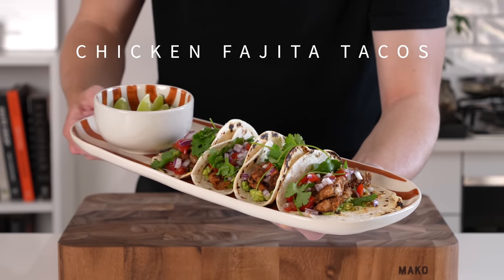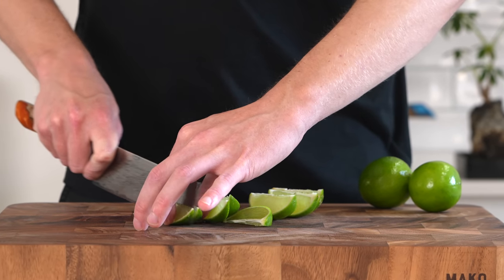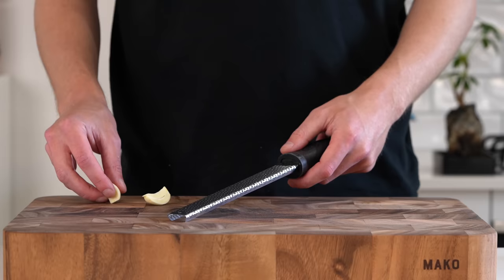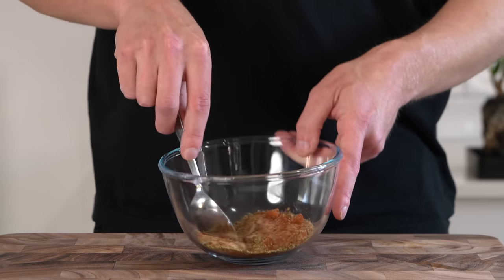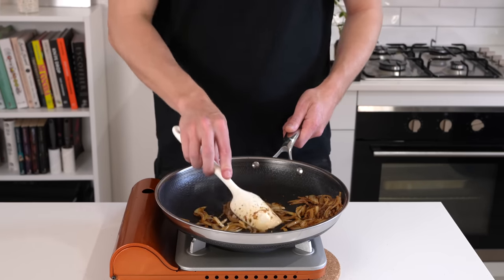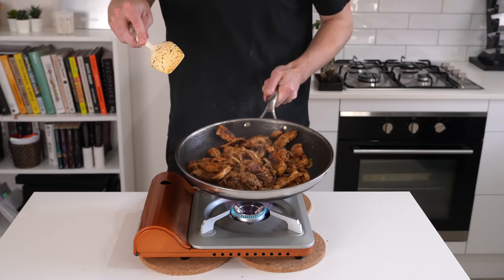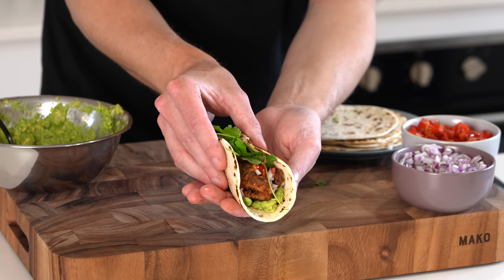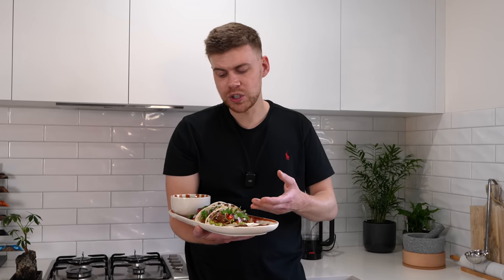How to Make Delicious Chicken Fajita Tacos in Just 30 Minutes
This recipe combines fajitas and tacos to create the perfect dish. The chicken tacos are easy to make, taste delicious and cheap. This recipe is a great way to use leftovers in your fridge to create something unique. Please enjoy.

CJE
David Taylor
Trip
Michael
Bent Ed
Brett
George Crossman
Featheredindian
Gricelda Gomez
Tucker Lutz
Scorpion Zevs
Bozo
Will Stanton
Aljo Cammo
Ken Ontko
Angelo D
Alpha Leonis
Saul Pineda
Ohmachi
Mark McLane
Al Philp
Adrian Keevill
Jonathan Sanchez
Naz
Cat
Taliferrue
Teisininkas Modestas Barauskas
Thorsten
Zoke Miyama
Andrew Durham
Daniel Byrne
Dimmy
Jessica Hoernemann
Laurence Doherty
M Odeh
Ethan Naluz
Dennis Houghton
Coco Tan
Oquelius
Team Aelskling
Tom Billman

Patricia Treslove
Steed Chedgey
Aljo Cammo
Kris P
Andrew Petri
Francesca Jellison
Lina Kanj
Hien Nguyen
Markus
Lina Kanj
Late
Paul Sessanga

Ingredients -

Taco Seasoning -

1 1/2 tsp (4g) - Onion Powder
1 1/2 tsp (4g) - Garlic Powder
1 1/2 tsp (4g) - Paprika
1 1/2 tsp (4g) - Ground Cumin
1 tsp (2g) - Dried Oregano
1/2 tsp (0.5g) - Red Chilli Powder
Salt & Ground White Pepper

Chicken & Onion -

2 Tbsp (40ml) - Olive Oil
1 - Brown (Yellow) Onion, Thinly Sliced
2 - Chicken Breast, Thinly Sliced Strips
Salt & Pepper

Tortillas & Fillings -

6-12 - Small Corn or Flour Tortillas
1-2 - Fresh Limes
1/2 - Red Onion, Finely Diced
1-2 Avocados, Mashed
1 - 2 - Tomatoes, Diced
Coriander (Cilantro)